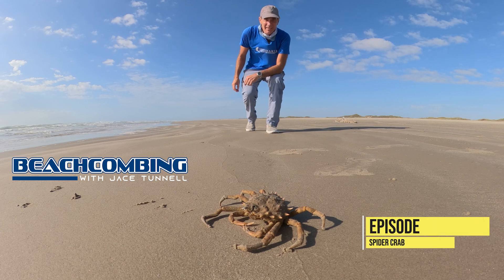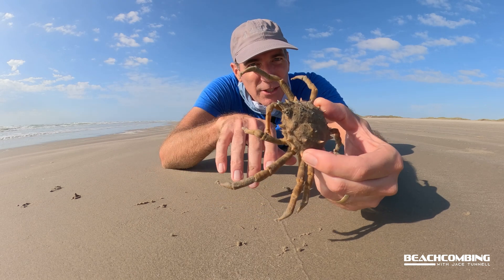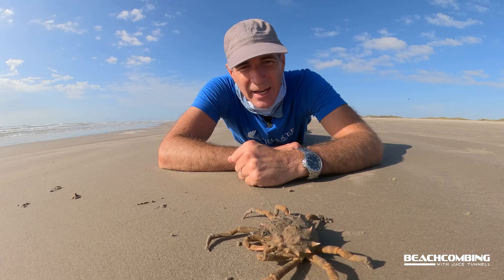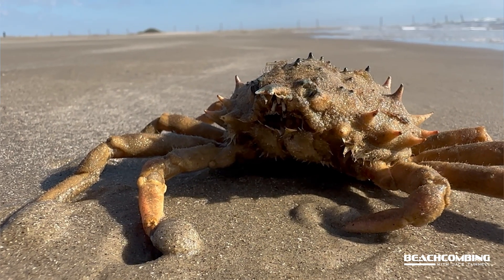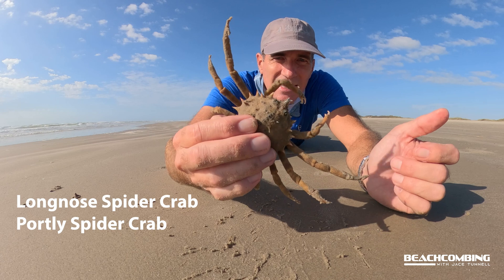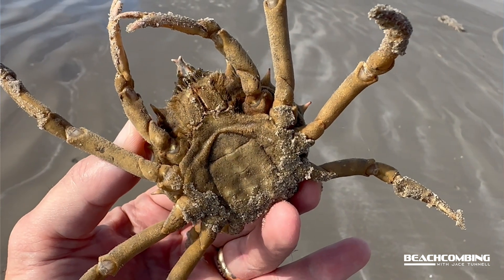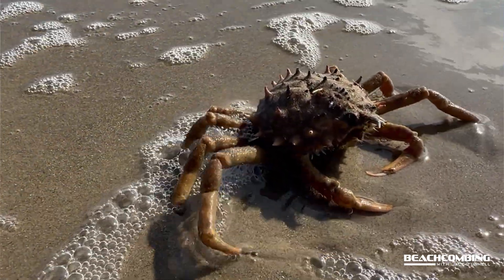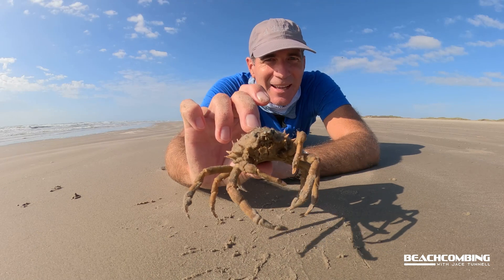Beachcombing - Spider Crab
Did you know there is such a thing as a spider crab? Yes, a big crab that looks like a spider in some ways, with its long legs and spiky carapace. Watch this episode of Beachcombing with Jace Tunnell to learn more about this interesting looking creature.